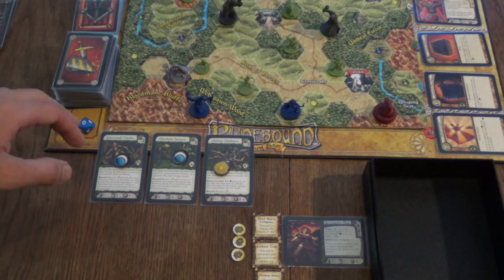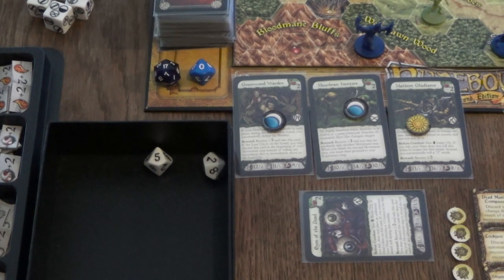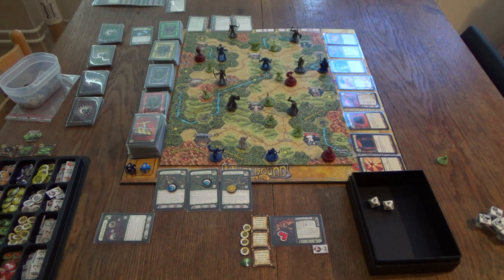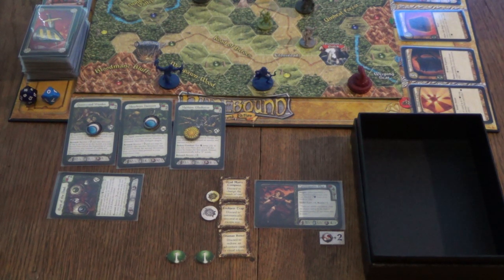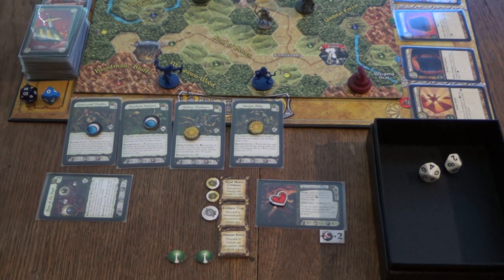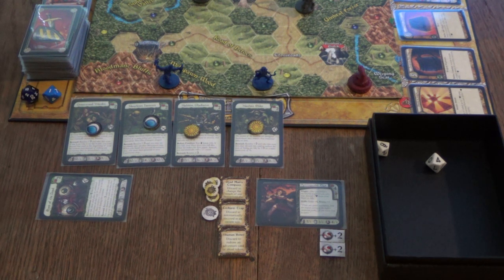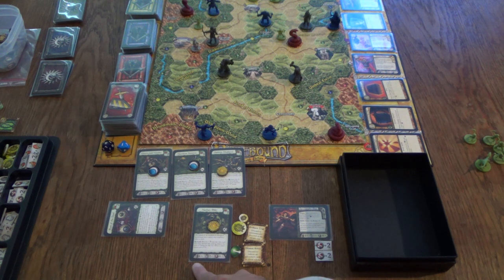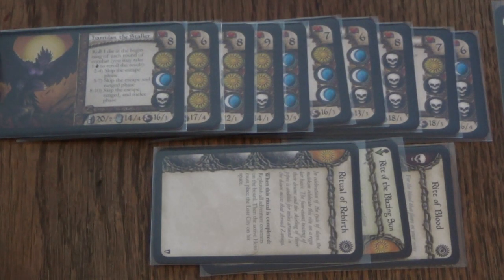Runebound: Mists of Zanaga part 2 gameplay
Runebound Mists of Zanaga second try! MAJOR PUNT in the third video, I defend with an ally! I think Harridan together with me not playing Runebound for a while has scrambled my brain, sorry about that I think that's the only time I made that mistake and looking through the rest of the footage it shouldn't have mattered for the outcome of the game still it was a major punt!